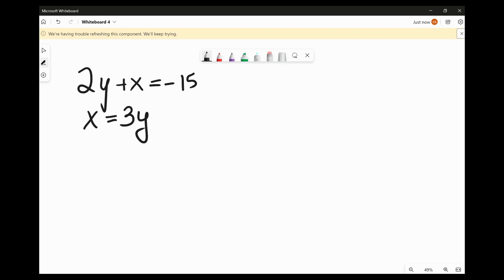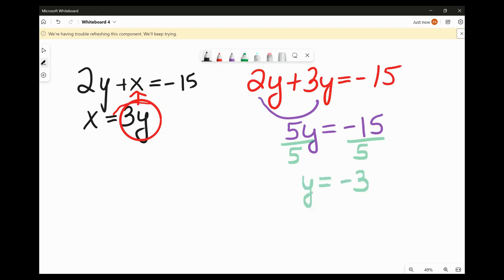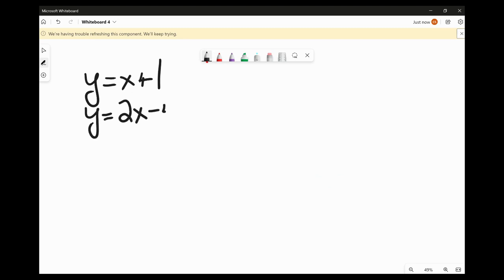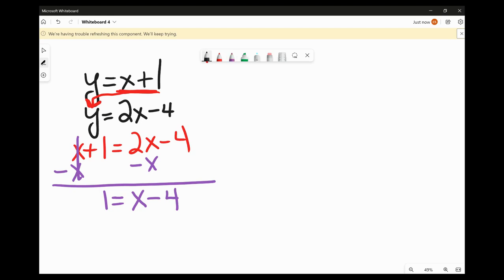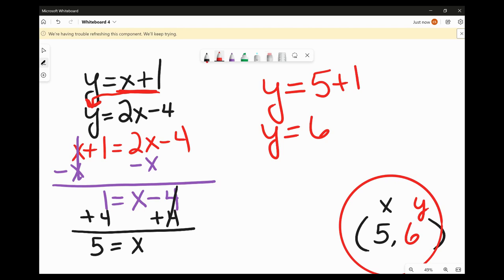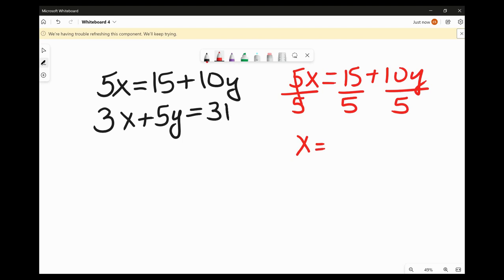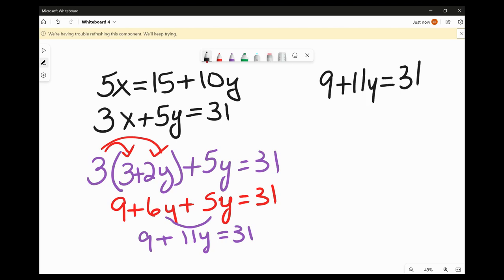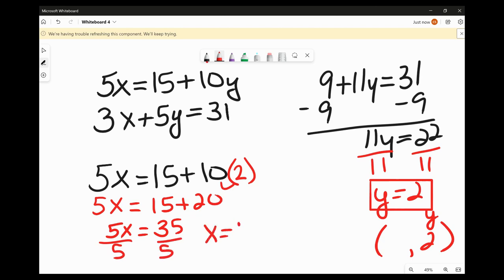Solving Systems using Substitution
How to solve systems of equations using substitution.
Straight Forward Math lessons for students, teachers or parents.